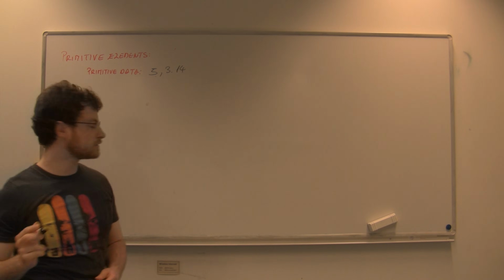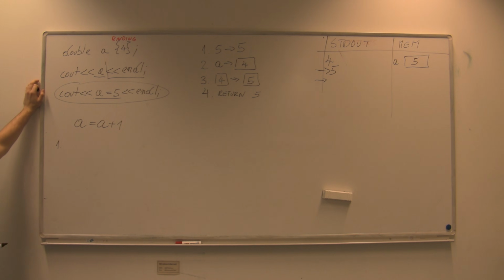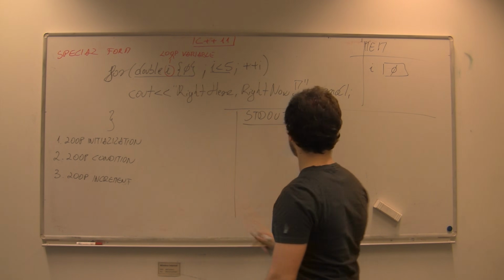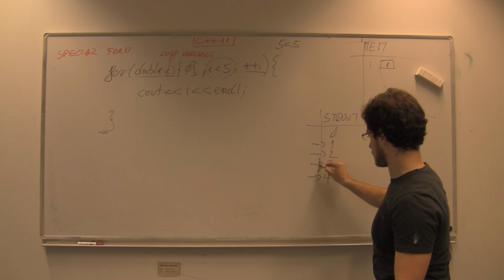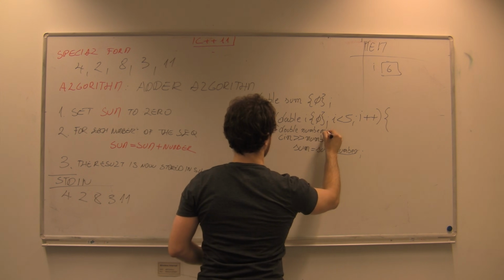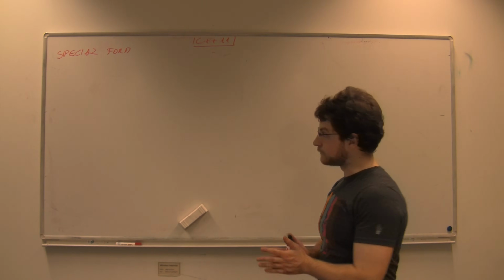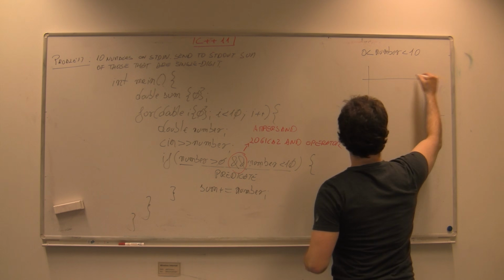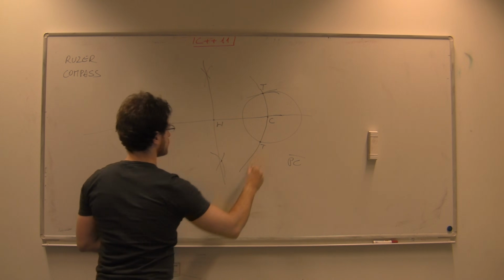Basic Algorithms in C++: slow paced learning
A slow paced introduction to programming inspired by the famous Structure and Interpretation of Programming. In the first part of video I will explain the basic building blocks of a programming language (C++) and teach you a simple but effective mechanical model that you will use to execute programs (no computer needed). Then, I will teach you three simple algorithms: adder, filter and minimal value that we will use to solve progressively more complicated problems.

0:00 Introduction
0:45 Review of fundamental C++ language building blocks
7:11 Expressions, assignment and step-by-step evaluation
28:12 Special form: for loop
38:56 Relational expressions
46:56 How to produce a sequence of natural numbers
42:30 How to produce a sequence of square numbers
59:15 Adder algorithm: how to add up a sequence of numbers
1:16:58 Square and triangular numbers
1:20:28 How to filter a sequence of numbers
1:40:00: Minimum value algorithm: find the smallest in a sequence of numbers
1:50:09 What are algorithms actually
1:53:20 Conclusion

Big shout-out to Robrecht behind the camera!

If you're really hooked into learning how to program on a long run you ought to check Stanford's intro programming course CS106A by Mehran Sahami:

If you prefer a more computer science'esque approach in teaching programming, then I would recommend that you check out MIT's  6.00 course:

For a more advanced set of topics expressed in C++, there's Stanford's CS106B course by Julie Zelenski:

For a yet more advanced introduction to programming I warmly recommend the awesome and now legendary MIT's SICP course by Hal Abelson and Gerald J. Sussman: